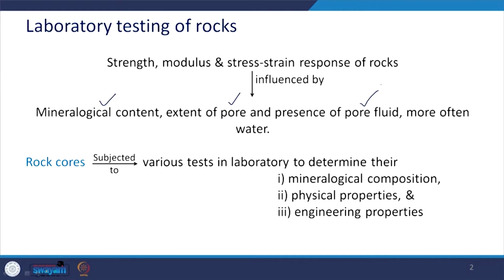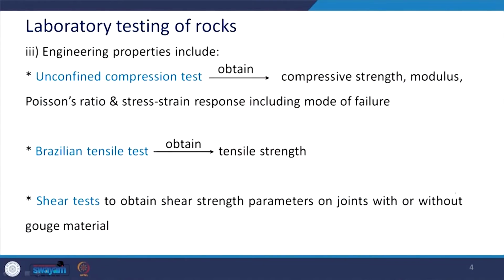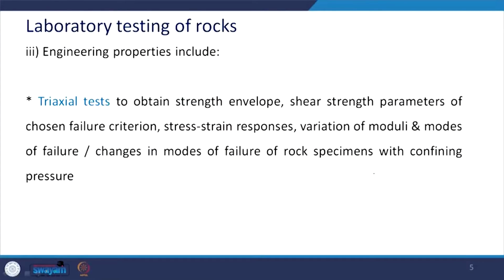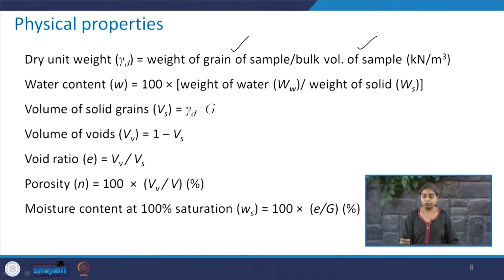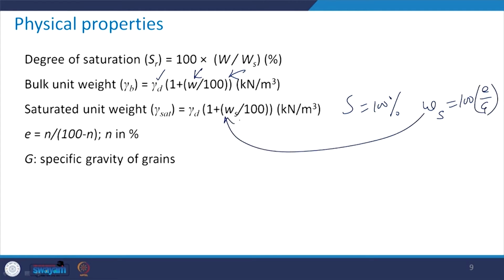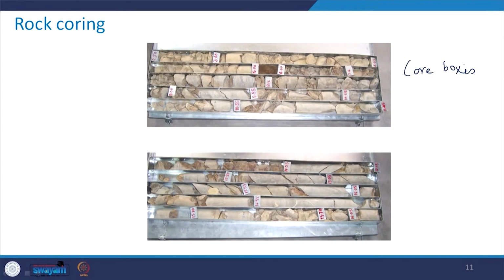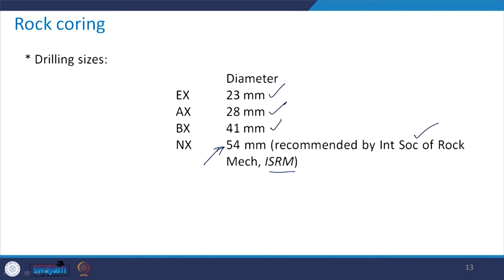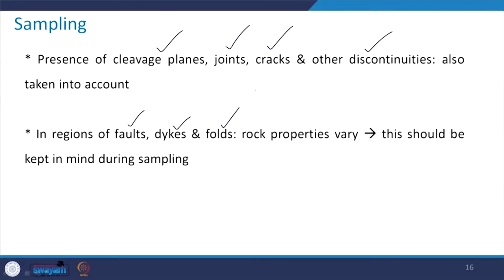Lecture 10:Laboratory Testing of Rocks-Sampling